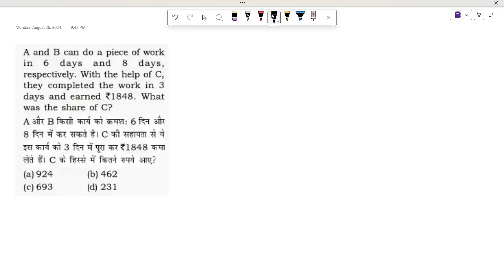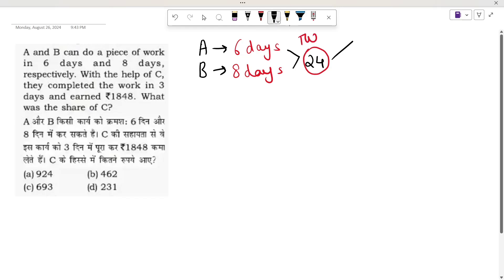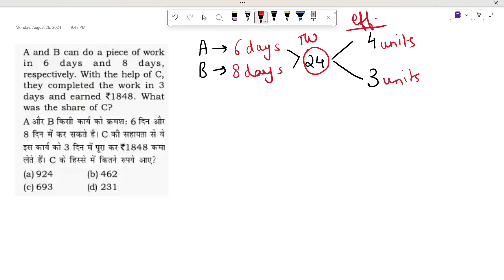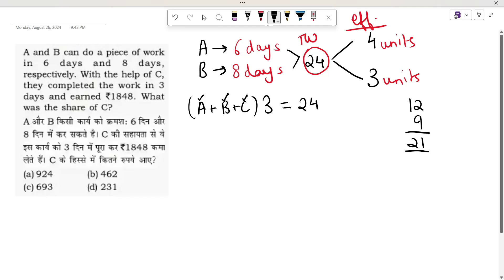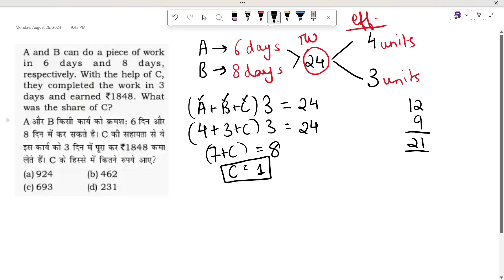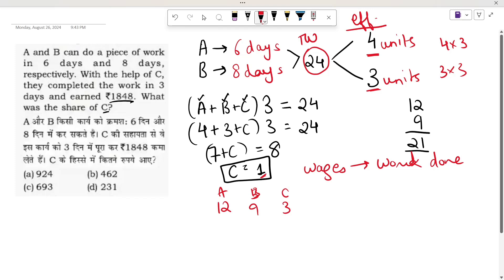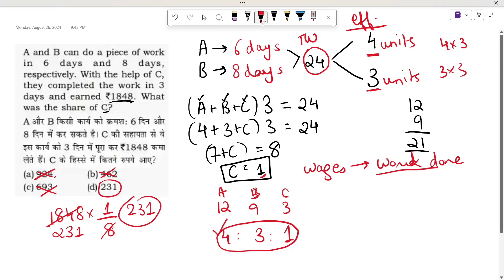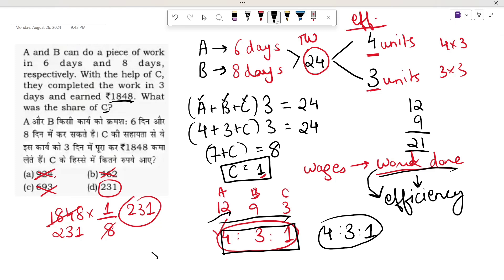A and B can do a piece of work in 6 days and 8 days, respectively.With the help of C, they completed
A and B can do a piece of work in 6 days and 8 days, respectively.With the help of C, they completed the work in 3 days and earned Rs.1,848.What was the share of C?